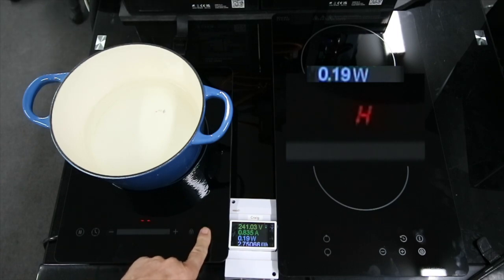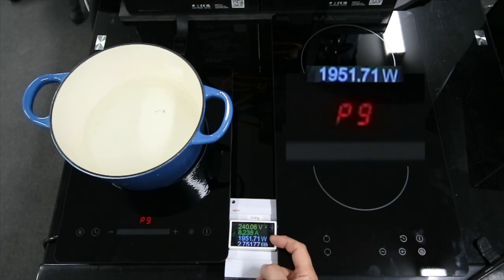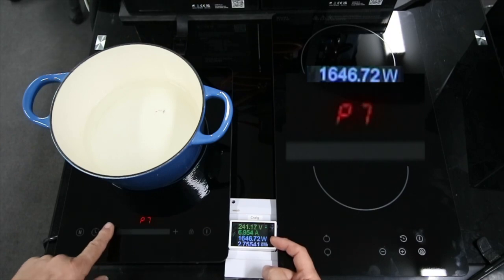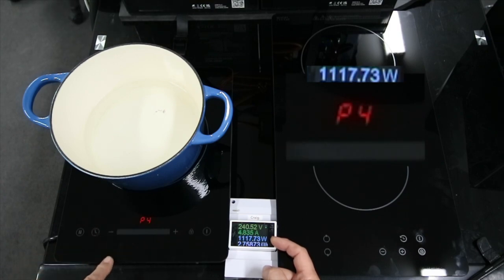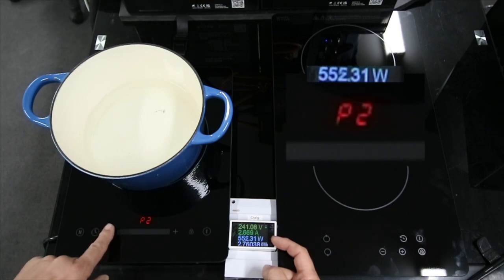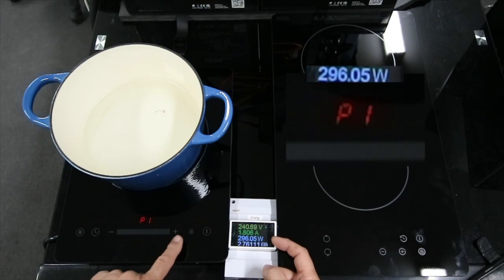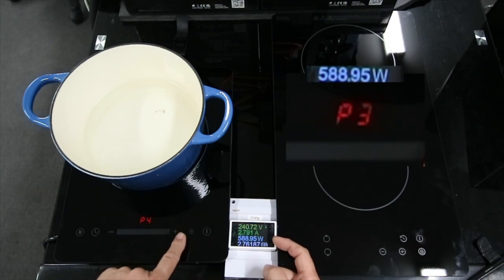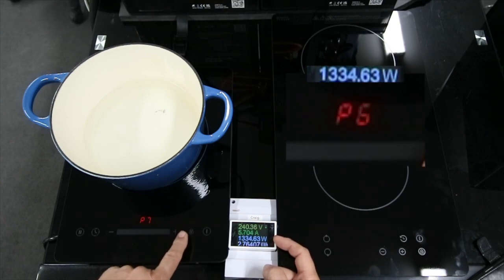SINGLE Induction Cooktops Now are Smooth Power No Pulsing Clip and matching 2000W Inverter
Safiery Single Induction now has "smooth power" with no pulsing. From 300W at setting 1 to 2000W at setting 9, this induction gives you the features usually available in best German Induction hobs. The difference is our hobs are designed for 20000W inverters.  Smooth and fast.